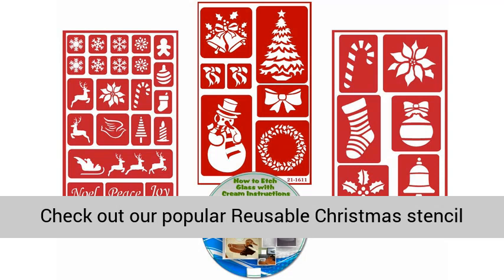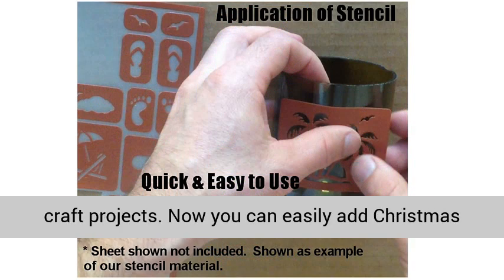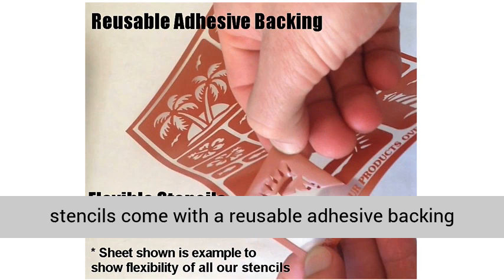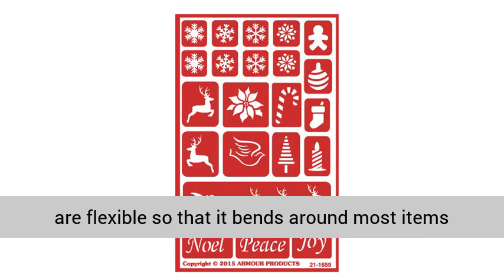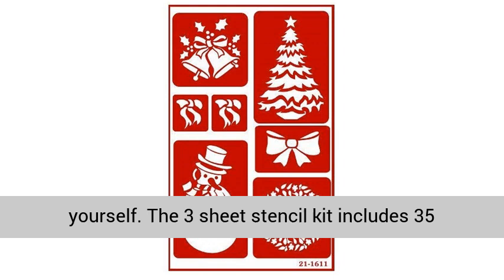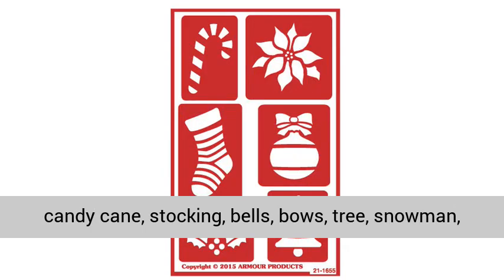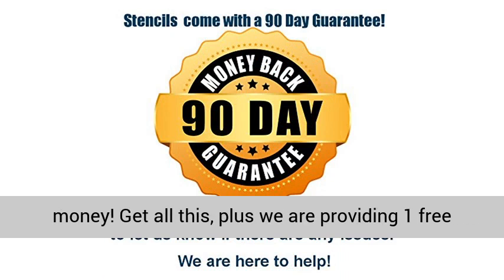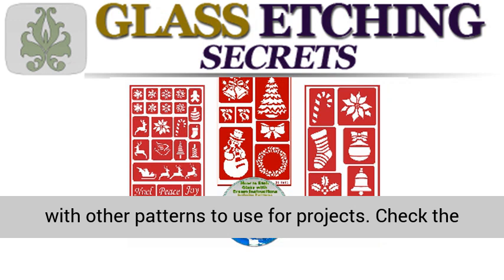Christmas Stencils you can reuse for Glass Etching, Painting, etc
These are reusable and adhesive backed for glass etching, painting and more.